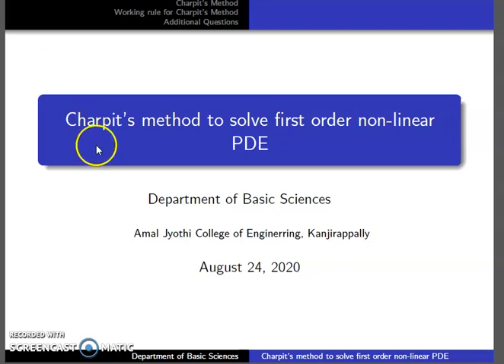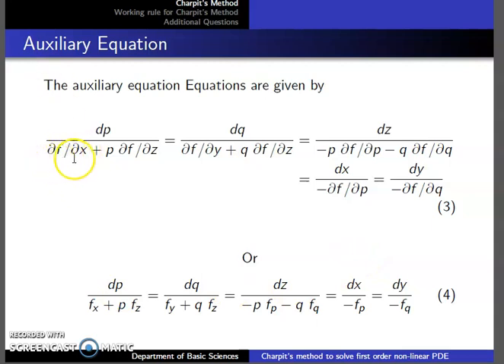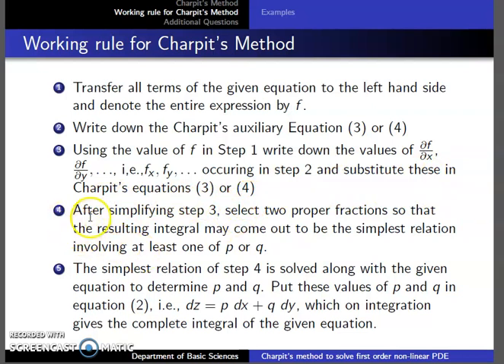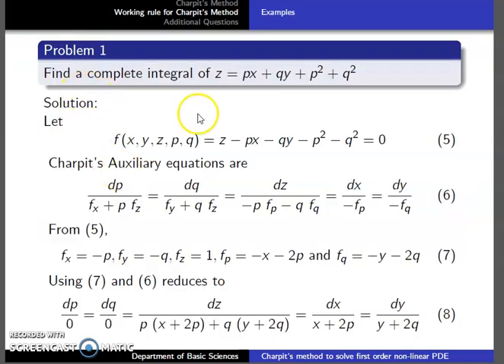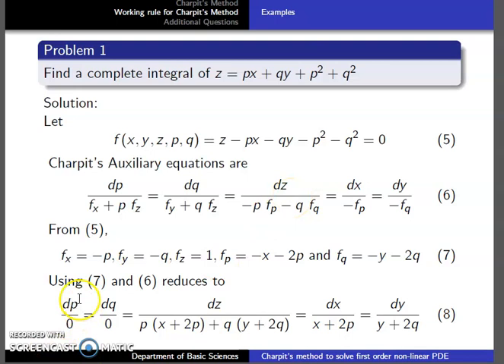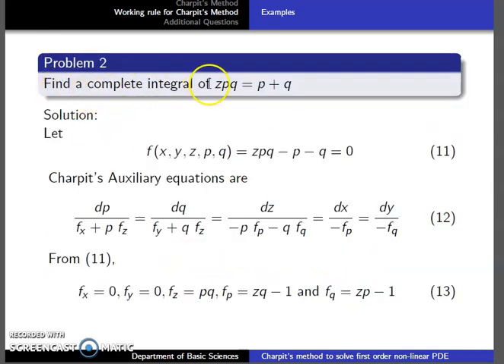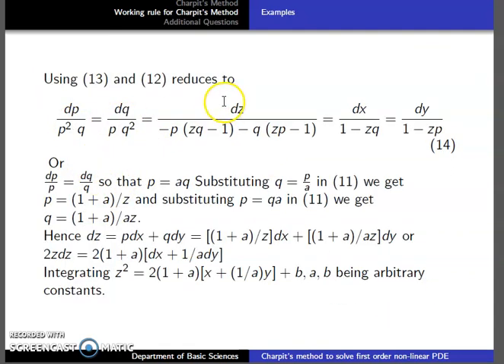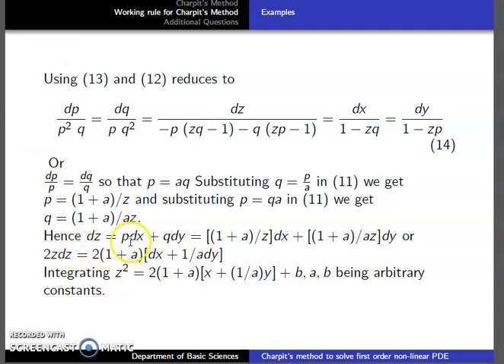Charpit’s method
PARTIAL DIFFERENTIAL EQUATIONS AND COMPLEX ANALYSIS -  Charpit’s method -Module-1